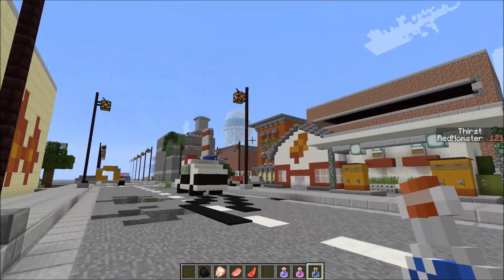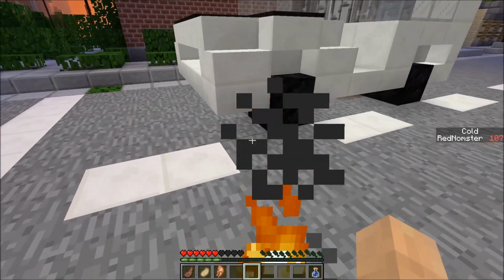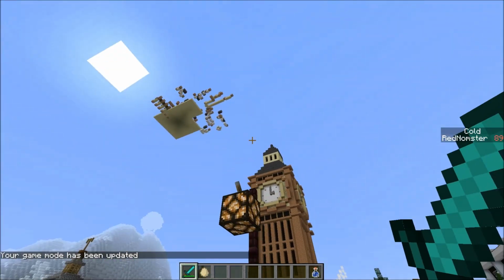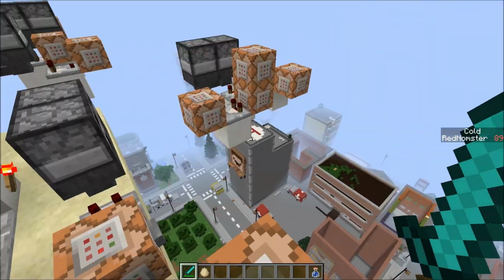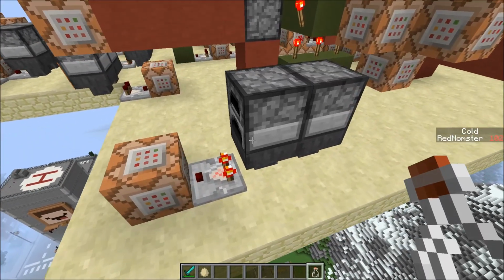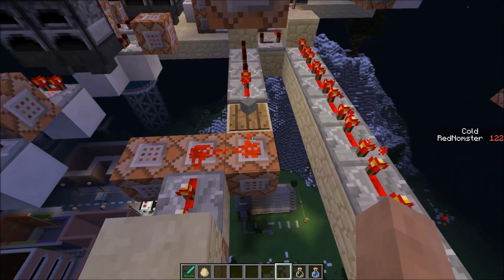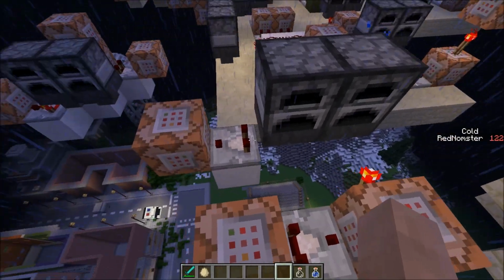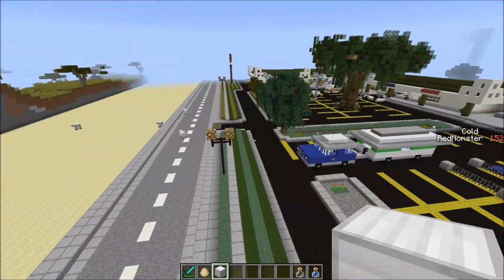Command Block Modules That Add Realism To Minecraft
Video shortcuts in description!
In this video, we go over a handful of modules that add realism to any single player survival world!
Thirst: 0:49
Getting hypothermia from the rain: 2:26
Custom firepits: 4:17
Realistic Injury effects: 5:40
Digestion: 6:04
Realistic zombie tracking: 7:08
Hypothermia from the snow: 8:30
Hypothermia from water: 9:13